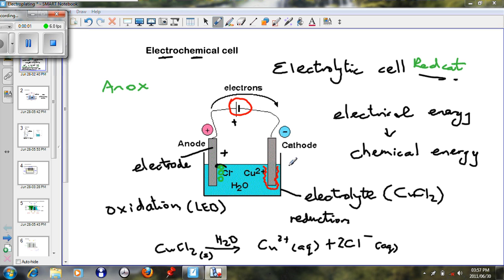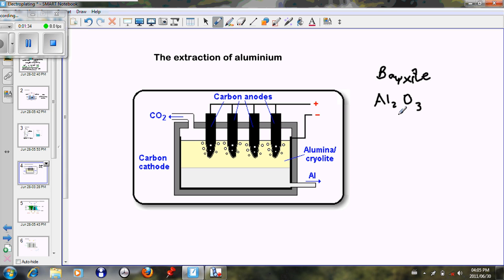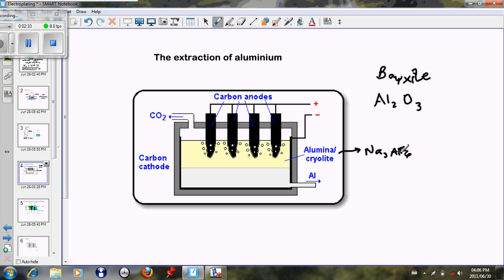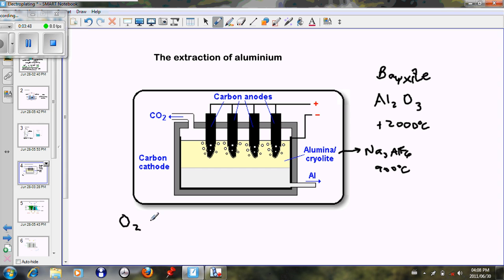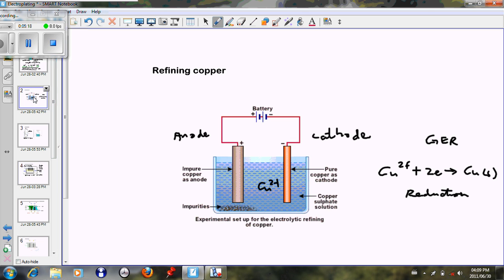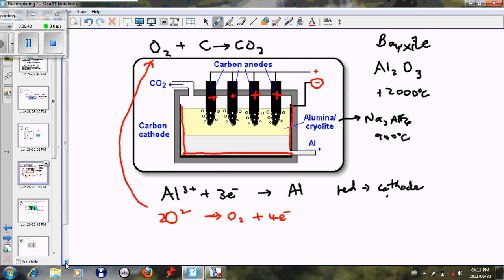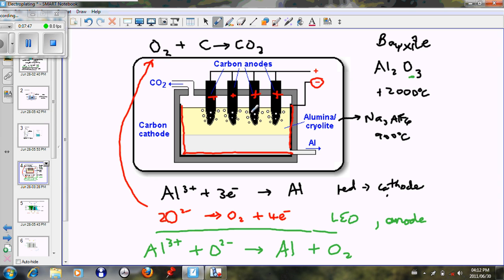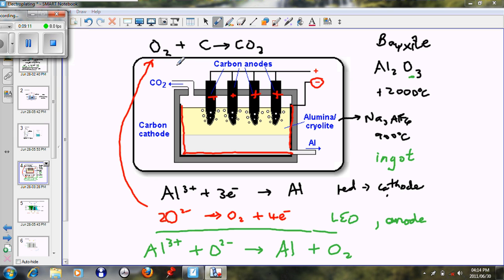electrolysis 3 - Industrial preparation of aluminium